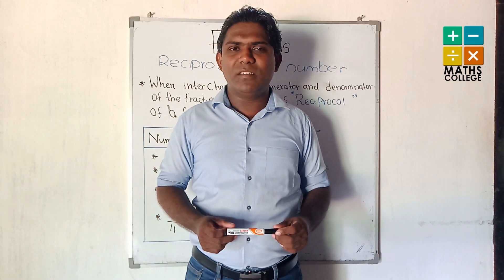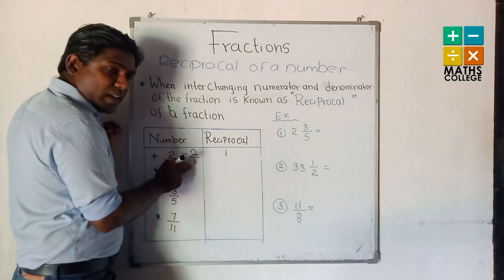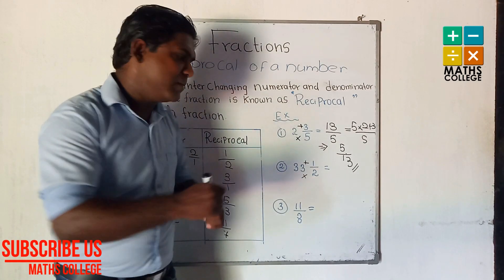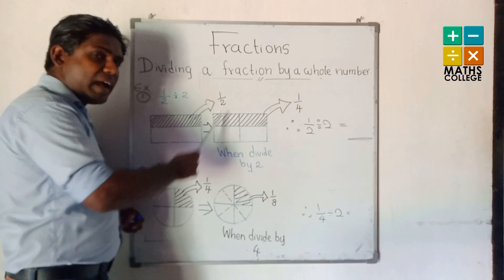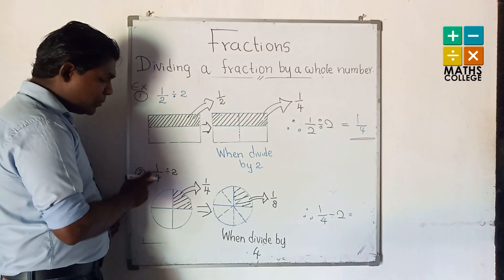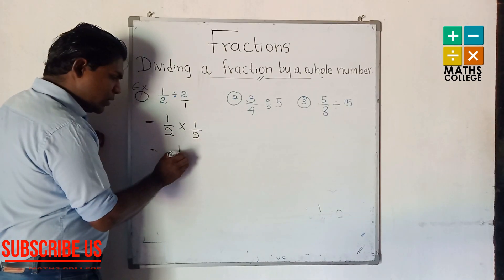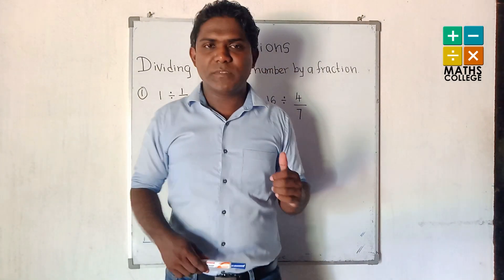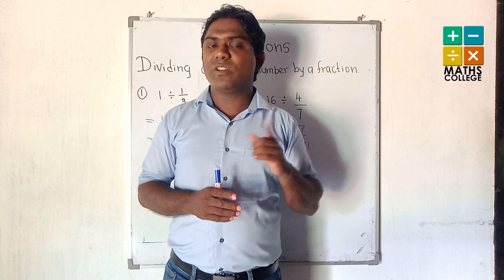FRACTION - part 3 - |Grade 8| English medium maths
FRACTION  - part 3 |Maths Grade 8| English medium. MATHS COLLEGE

CONTENT

-: Introducing  Reciprocal.
-: Dividing whole number ,fraction   by a fraction .

Conducted by - Pathum Gunawardhana

In the future we hope to telecast series of video about mathematics school syllabus of grade 6 to 11 in English medium. You can join with MATHS COLLEGE to improve your mathematics ability and also learn with funny.